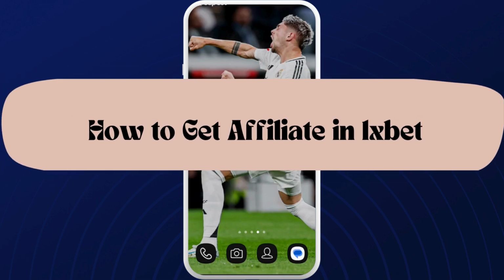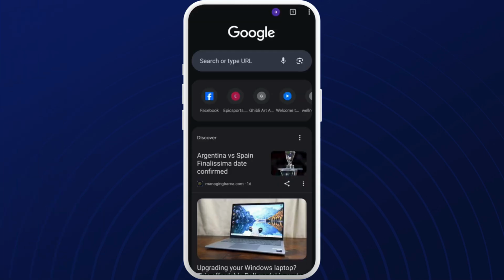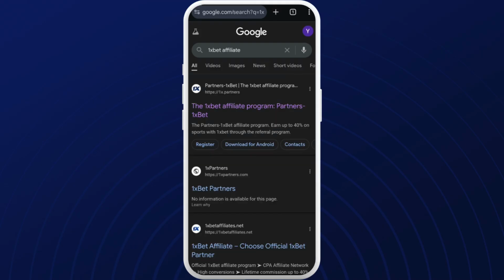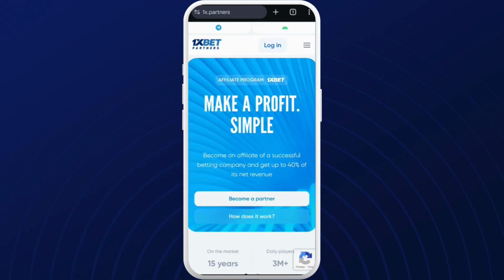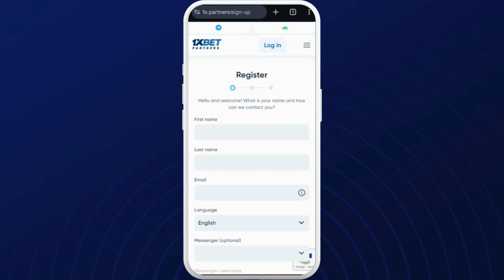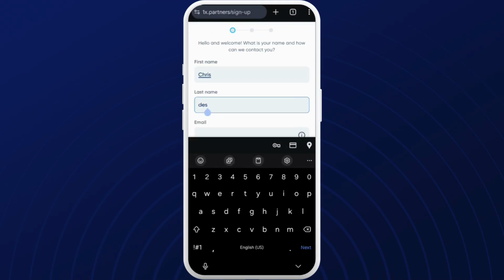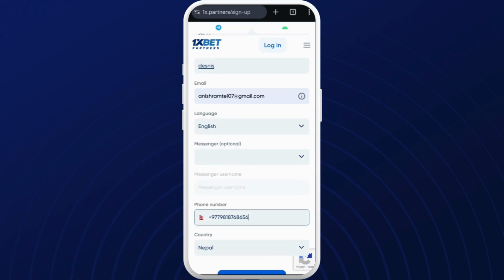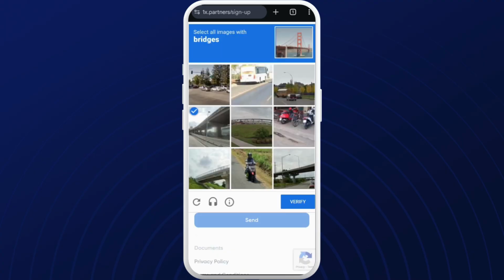How to Become 1xBet Affiliate 2025?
Unlock earning potential with this complete 1xBet affiliate program guide for 2025! In this tutorial, we'll walk you through the step-by-step registration process to join one of the most lucrative betting partnership networks worldwide. You'll learn how to create your affiliate account, access 1xBet's updated 2025 marketing toolkit (including AI-powered promo material generators), and implement tracking links across social media, websites, and messaging platforms. Discover the new tiered commission structure offering up to 60% revenue share, along with special bonuses for crypto-focused promoters and high-volume referrers. We'll cover essential strategies for maximizing conversions, including geo-targeted campaigns, mobile-optimized landing pages, and leveraging 1xBet's new "Smart Link" technology that automatically directs users to their local platform version. Plus, get professional tips for analyzing real-time performance metrics in your affiliate dashboard, withdrawing earnings through 20+ payment methods, and scaling your promotional efforts using 1xBet's new automated ad-buying integration. Whether you're a content creator, website owner, or marketing professional, this guide will help you build a sustainable income stream through 1xBet's powerful affiliate system!

All the videos provided on this techbasic Tutorial Channel are cleanly based on providing easy and simple web, mobile app-based tutorials to the users.